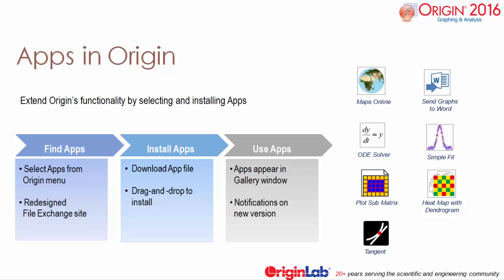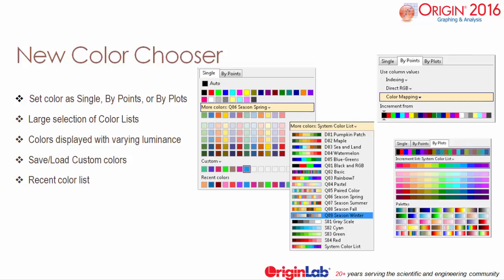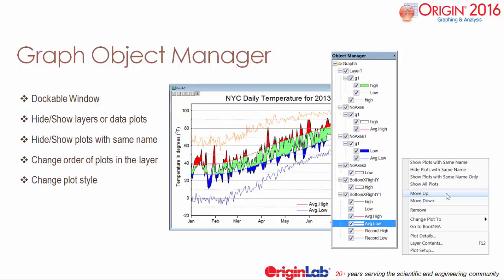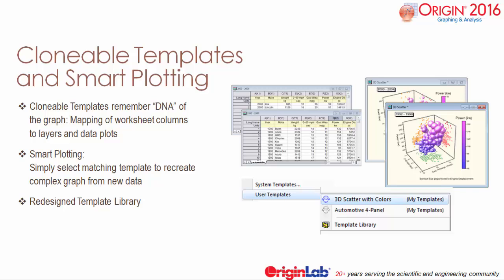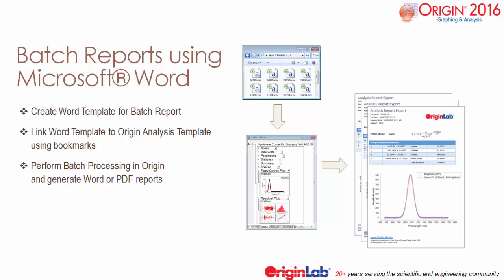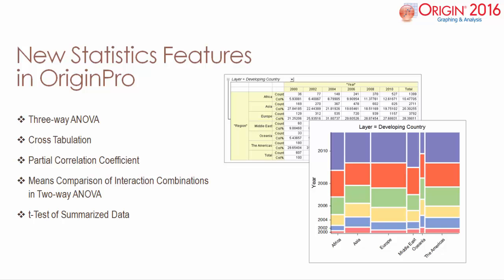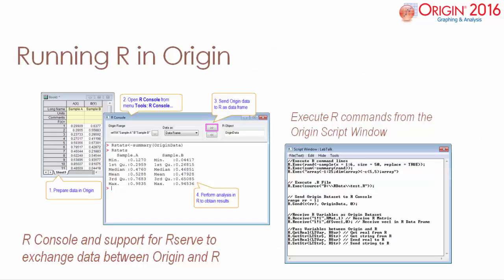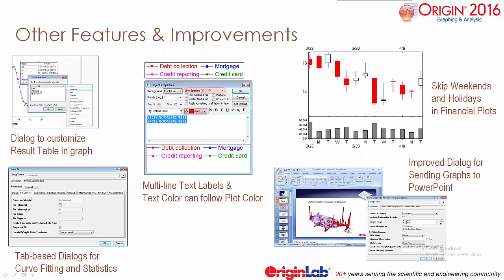Origin 2016 Highlights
Origin 2016 has been released! This video highlights key new features and improvements in Origin and OriginPro 2016: Apps, New Color Chooser, Graph Object Manager, Smart Plotting with Cloneable Templates, Batch Processing while Importing,and Report Generation using Microsoft® Word Templates.